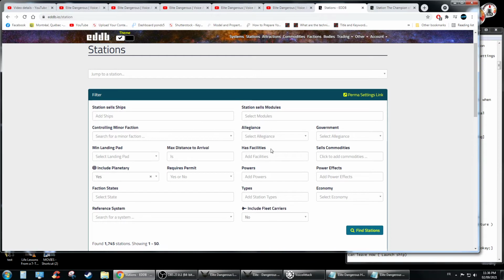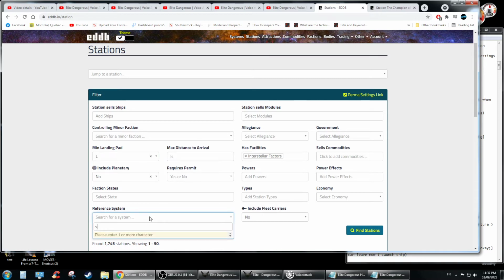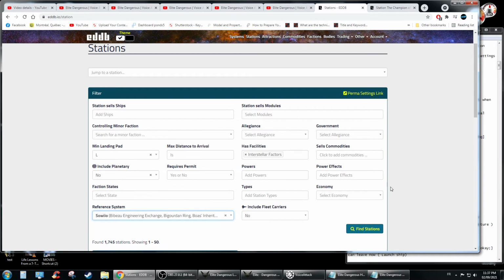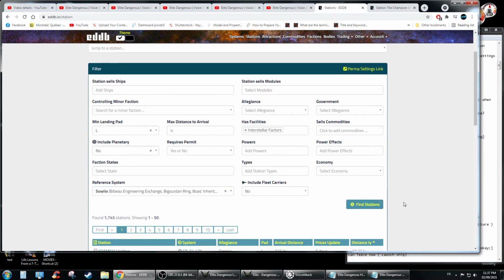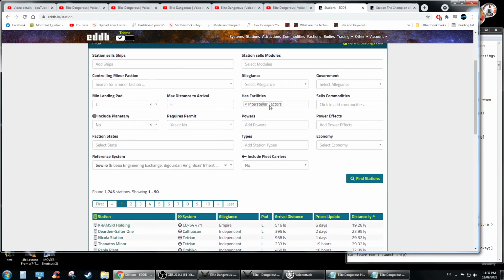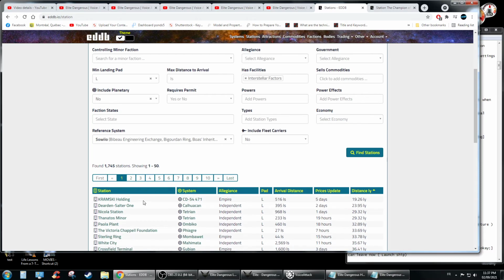Elite Dangerous | How To Clear Your Bounty | Tutorial 2021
In this short vid, I'll explain how to clear the bounty on your head.  You will need to use